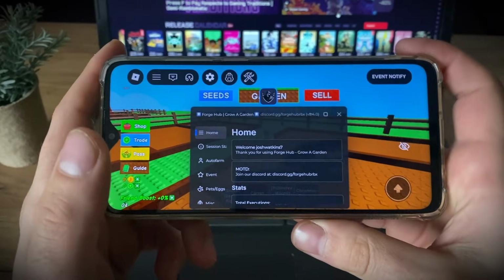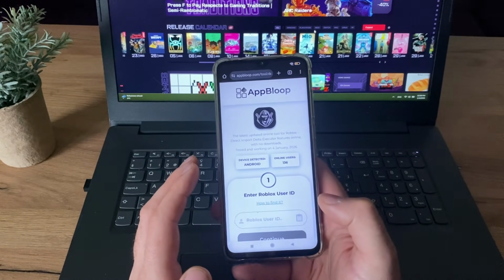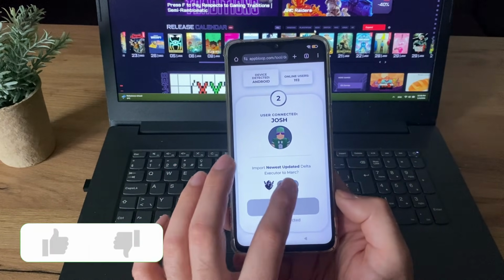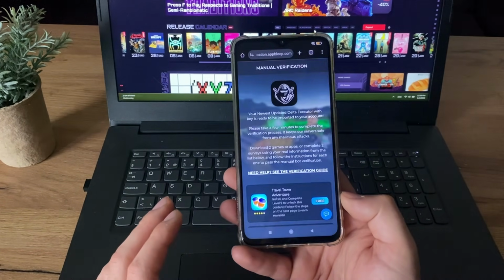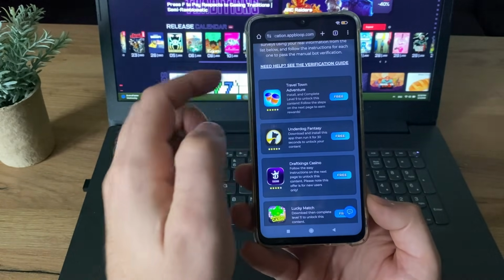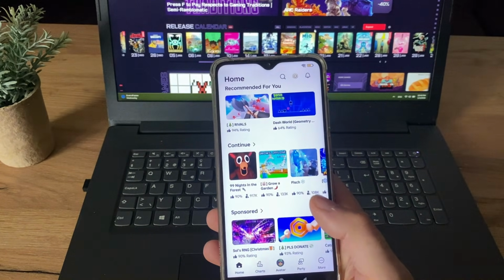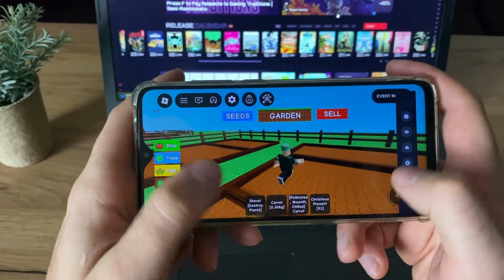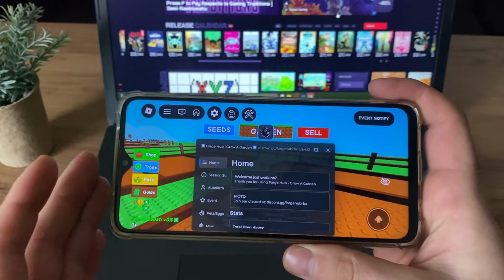Delta Executor Mobile New UPDATE - How To Download Delta Executor Mobile No KEY ✅ *2026 REVIEW*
Hey, awesome gamers! Are you seeing all the talk about external tools and ways to maximize your mobile gaming? 🤔 It's everywhere! But what's the real story behind things like Delta Executor for mobile? Is it safe? Does it even work the way people claim? 🛑

In this video, we're looking at the *rumors* and *discussions* around these kinds of *mod concepts* and *external tools*. We'll check out what people are saying, what the risks are, and how to keep your game accounts super secure. ✅

We're NOT installing anything here, guys! Our goal is to give you the real talk about account safety and how to play your favorite games without getting into trouble. Stick around to learn how to spot fake tools and protect your progress! 🛡️

What You’ll Learn in This Video:
• The truth behind common claims about external gaming tools.
• Important tips for keeping your game account safe from risks.
• How to identify potential scams or unsafe downloads.
• Legit ways to enjoy your mobile games to the fullest!